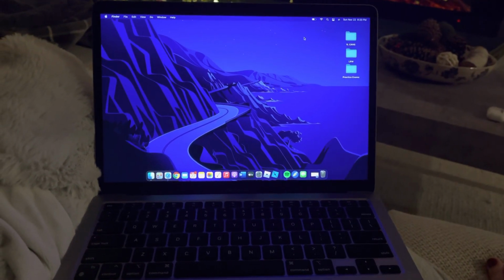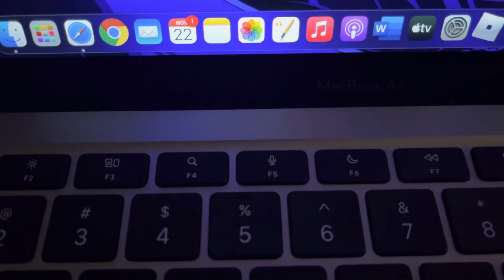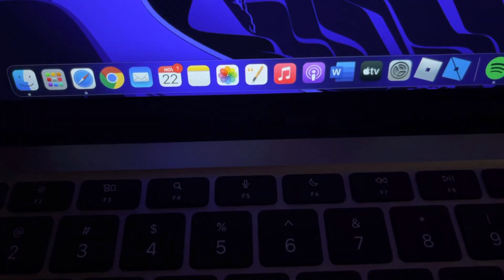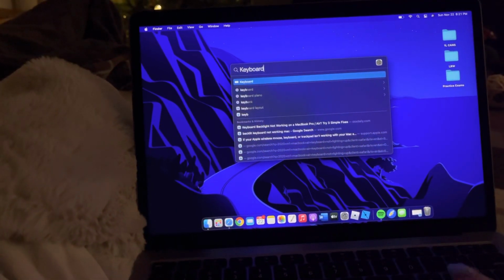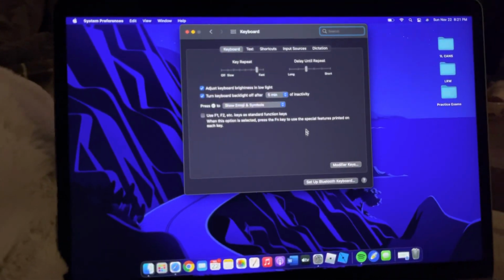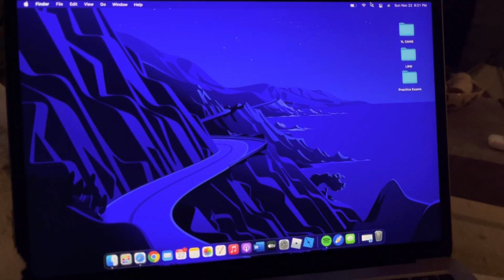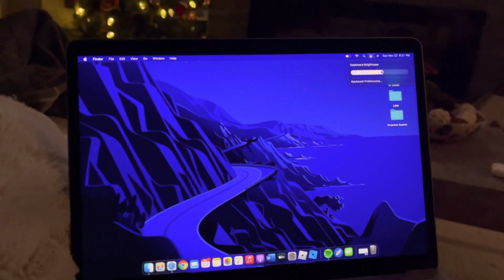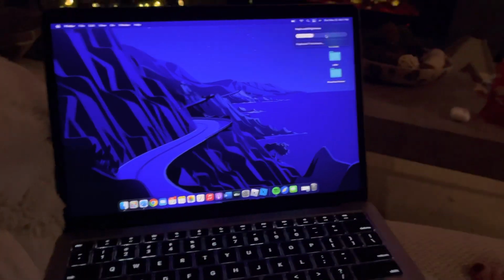How to Turn on Manual Keyboard Brightness M1 MacBook Air 2020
Quick fix for the replacement of the manual keyboard brightness adjusters.